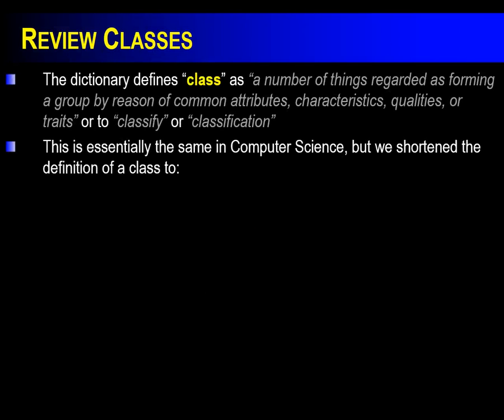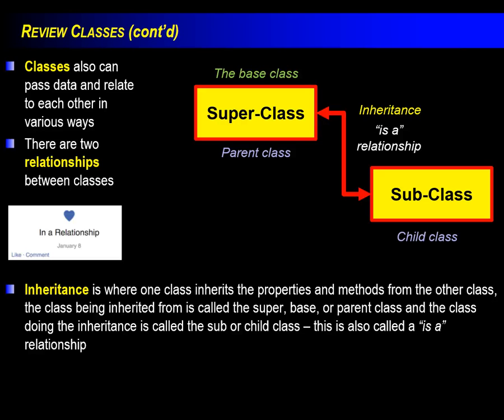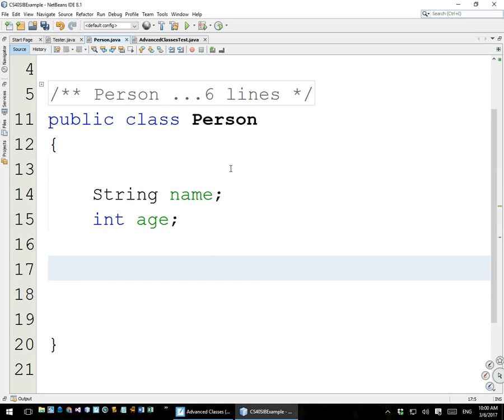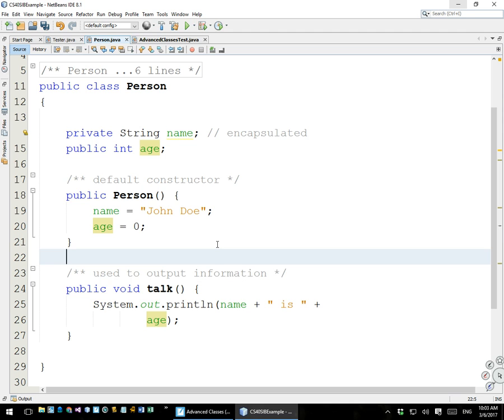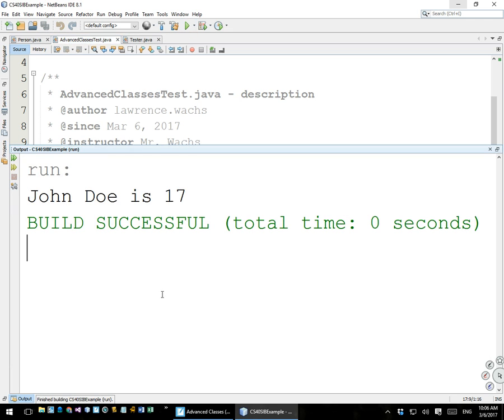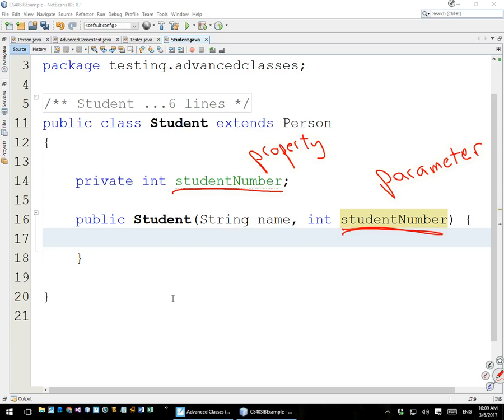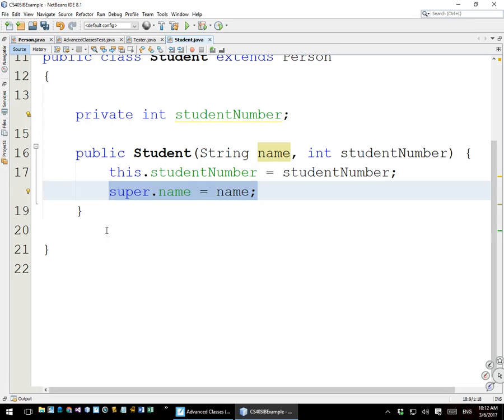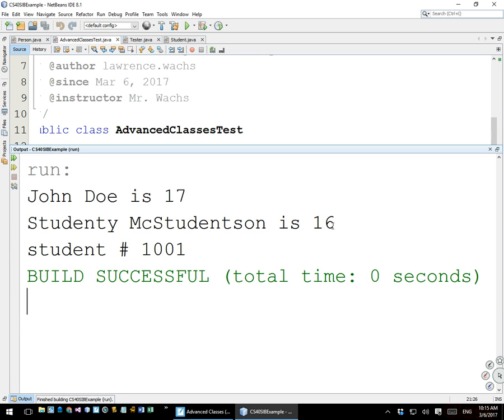Advanced Classes - Part 1 (Computer Science 40S - Unit 02)